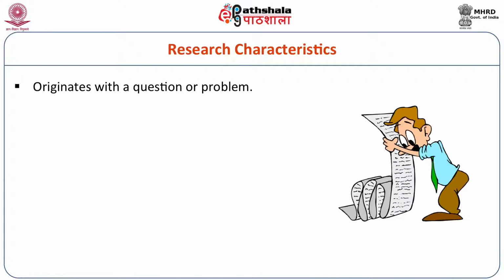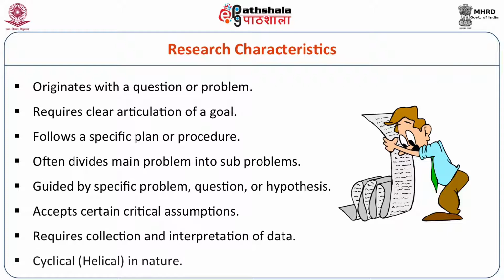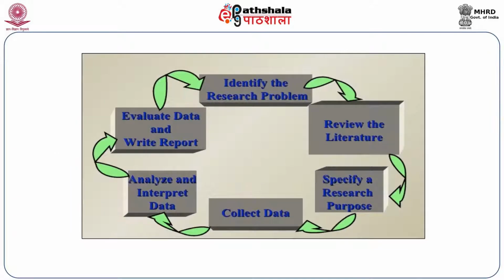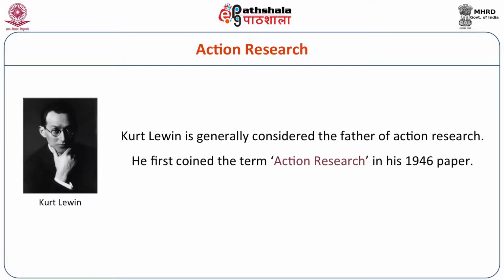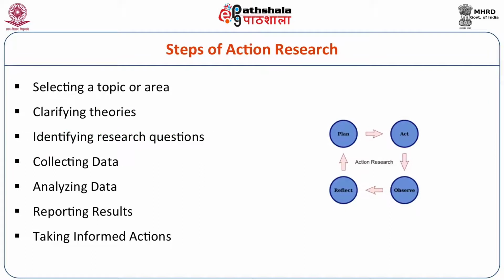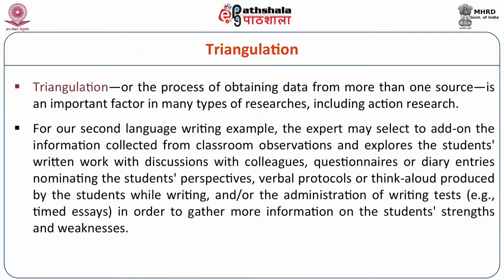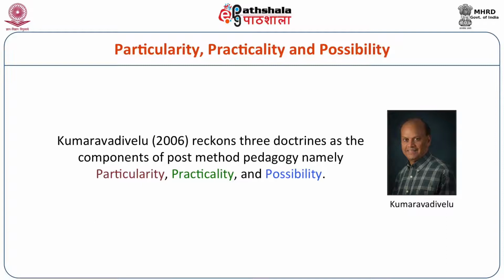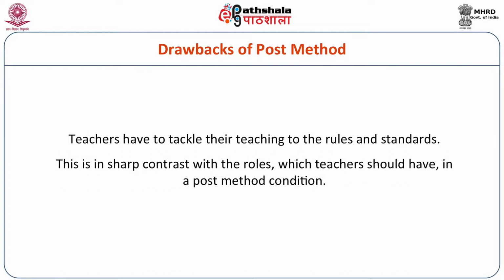M-33. Research Methods II